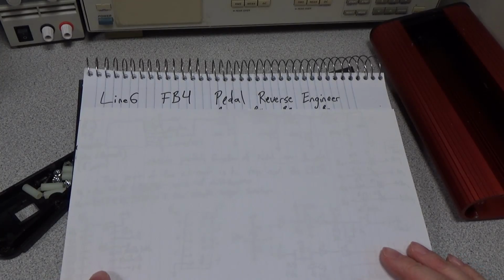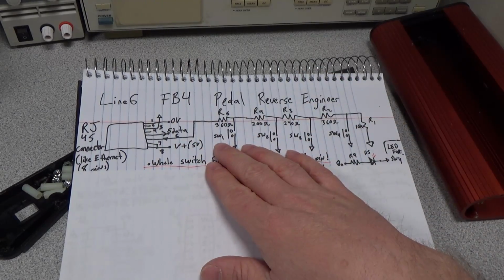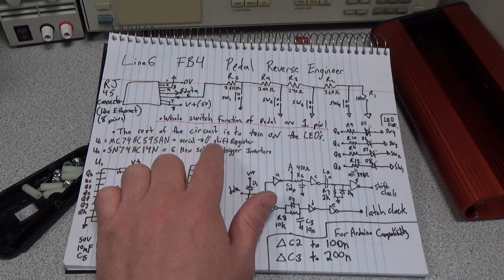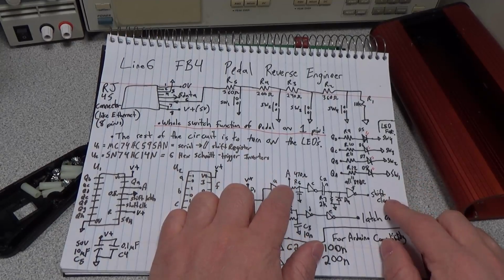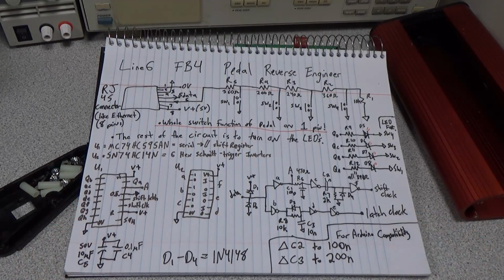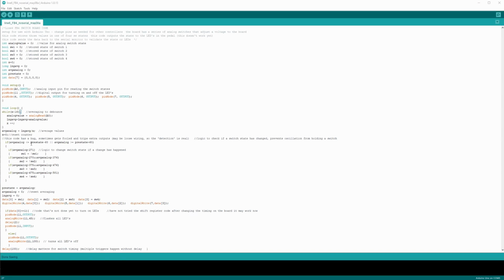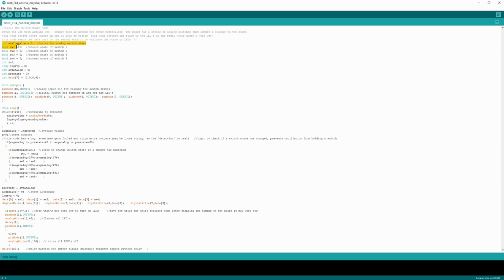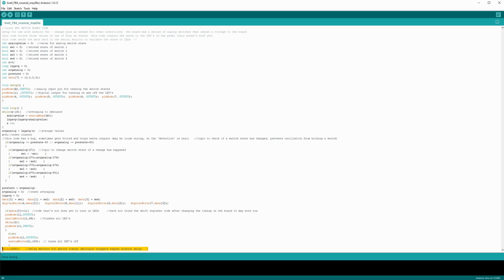Line6 FB4 Foot Pedal Teardown and Hack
In this video I am looking at a Line6 FB4 foot pedal.  It gets torn down and reverse engineered.  Then checked for hackability.  It is very hackable.  Might be useful as a general purpose switch with a few modifications.

Timestamps:
00:00 Introduction
00:40 Teardown
02:46 Circuit Analysis
07:36 Arduino Setup To Read Switches
09:31 Code Review
11:35 Turn Something ON

Equipment:
Equipment:
Video Camera:  Sony HDR-CX405
Still Camera:  Cannon PowerShot SX410 lS
Lights:  Two VILTROX VL-200T
Recorder:  Zoom H4n set to 24-bit 48 kHz WAVE
Microphone:  Shure WL183 Lavalier Microphone with windscreen
Adapter:  Shure RPM400TQG

100 video challenge – 34%